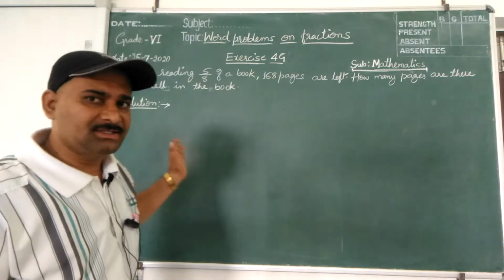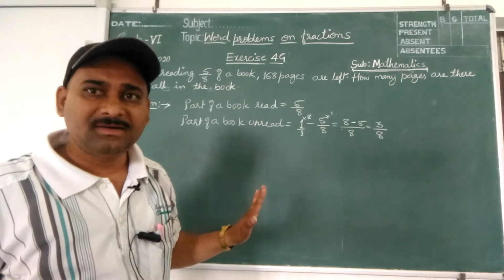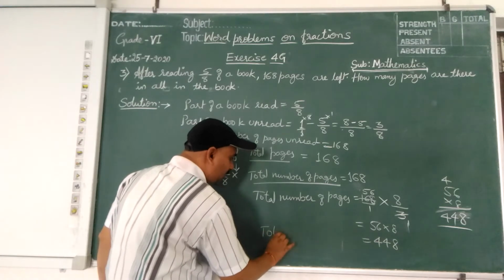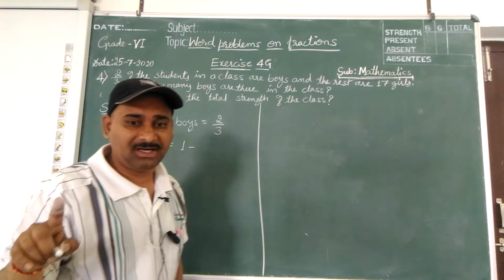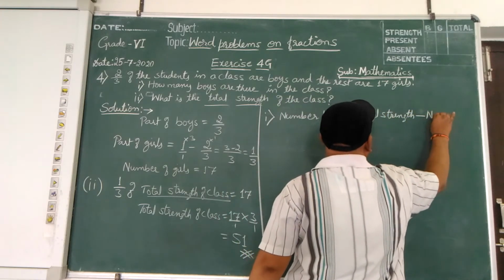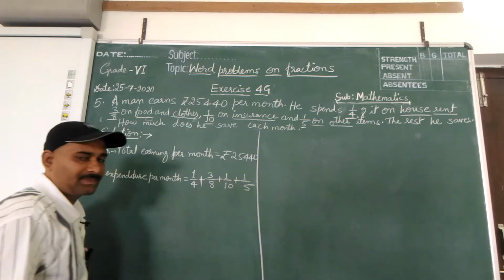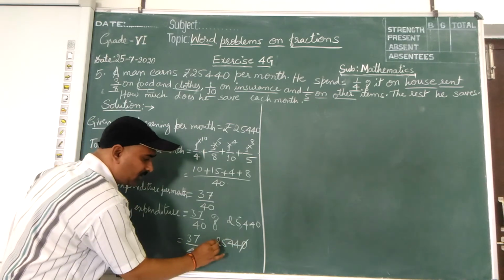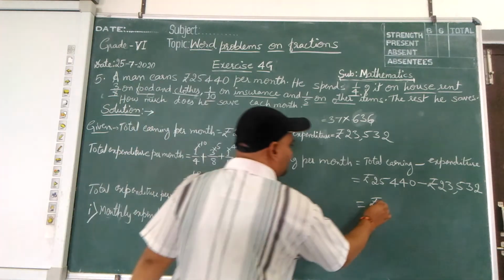ICSE Grade 6 Maths | Word problems on fractions EX4G | Aryabhatta International Academy